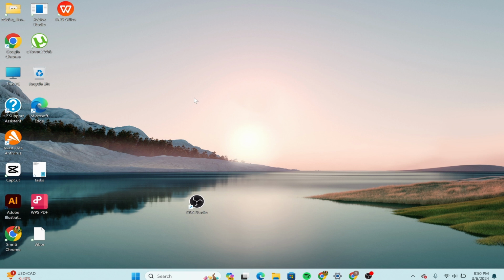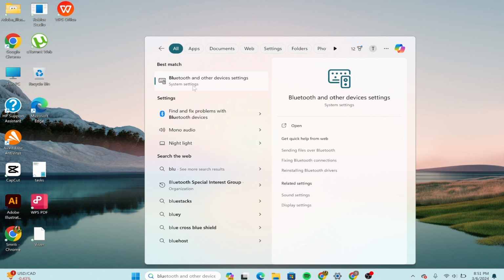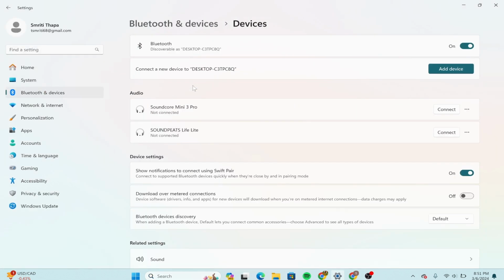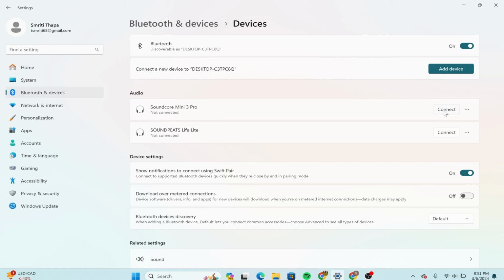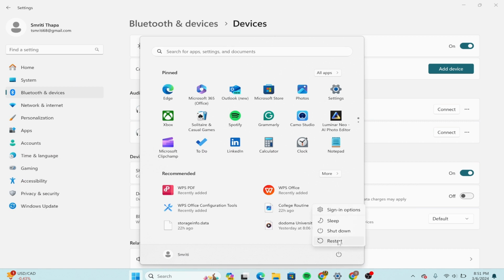How to Fix Airpods Connected But No Sound Windows?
Learn How to Fix Airpods Connected But No Sound Issue on Windows with quick and easy steps.

Is your Airpods Connected But No Sound Issue on Windows.  Don't worry, In this tutorial of App Hacks 101 we will be learning to Fix Airpods Connected But No Sound Issue in step-by-step process. So, make sure to stay with us till the end of the video.